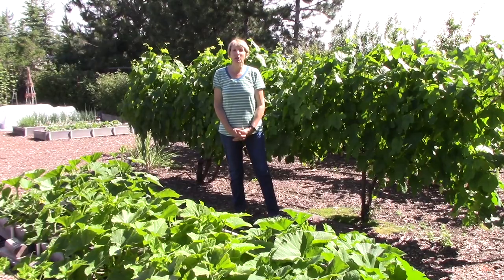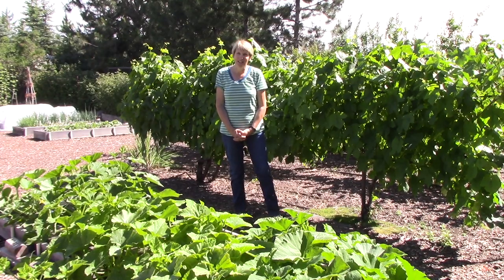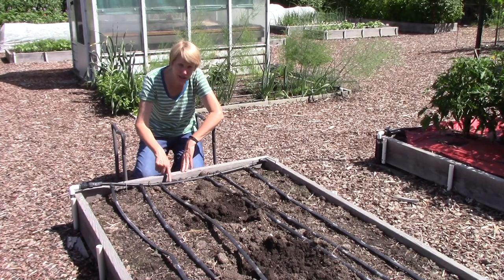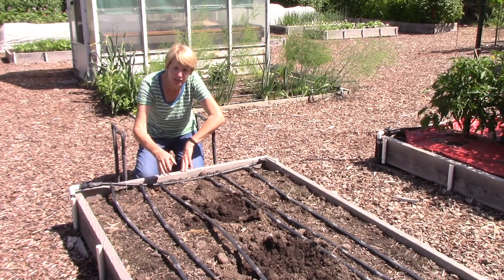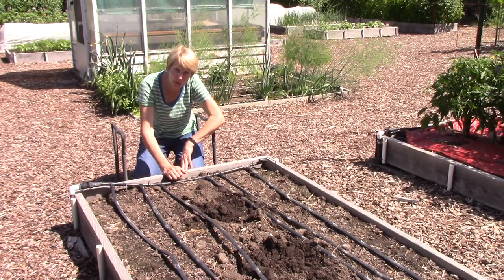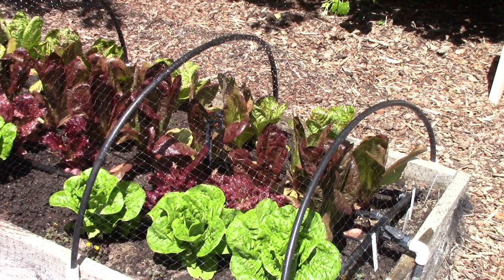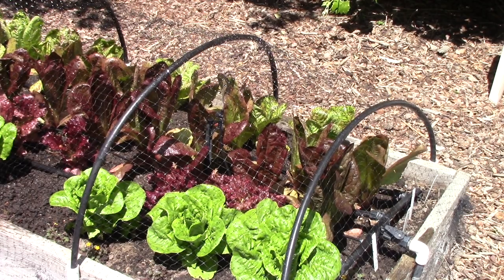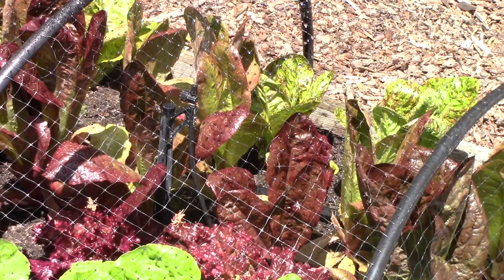Everyone Can Grow A Garden (2018) #18: Drip Irrigation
Garden writer Susan Mulvihill talks about the most efficient way to water and specifically about her drip irrigation system which is used to water her vegetable garden. From Susan's in the Garden, SusansintheGarden.com.